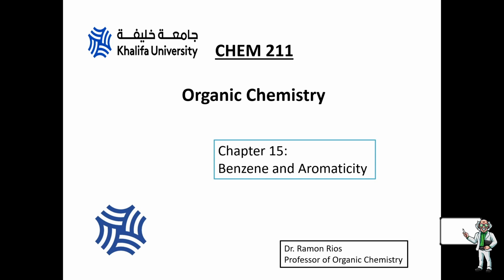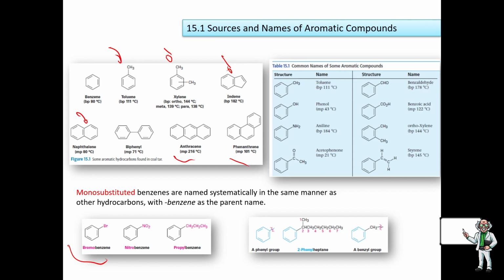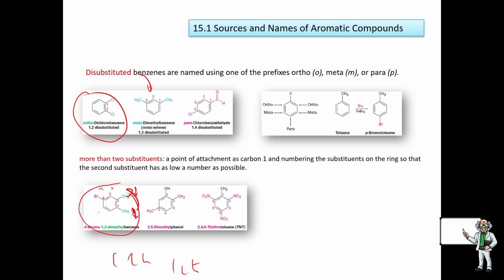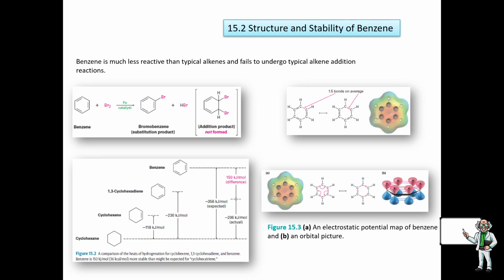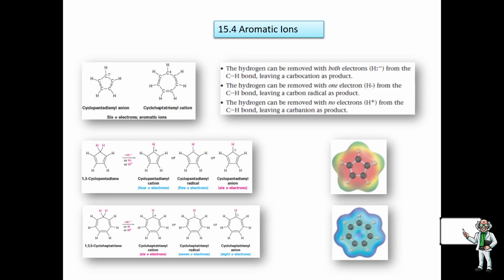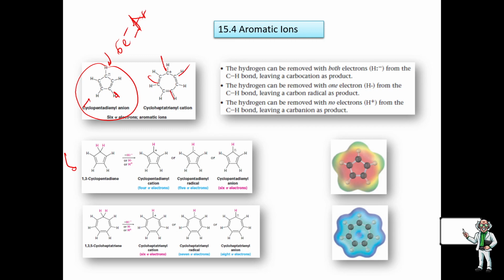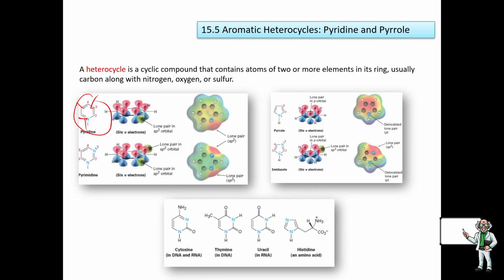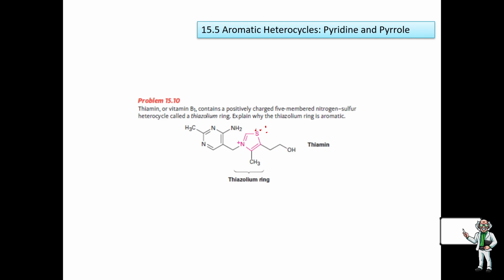Video Chapter 15